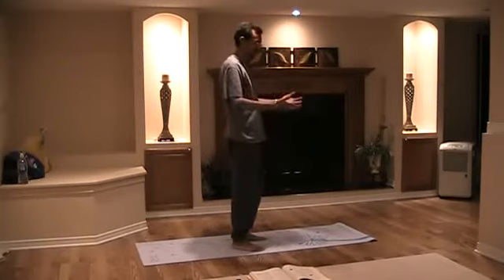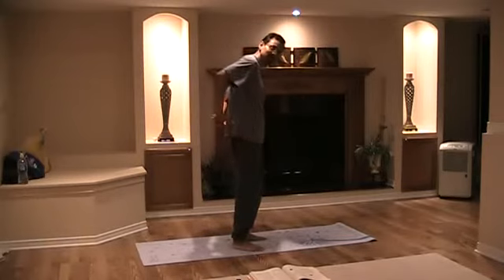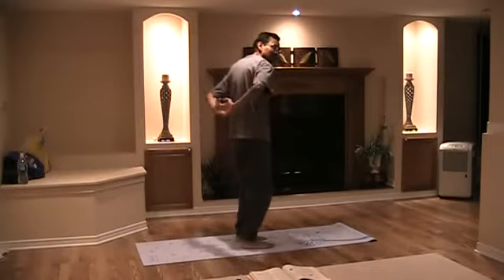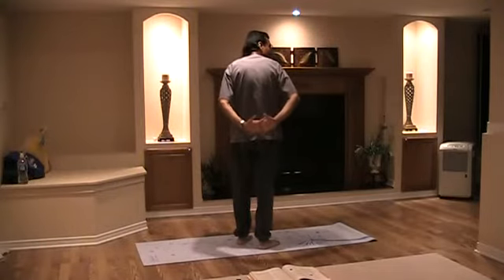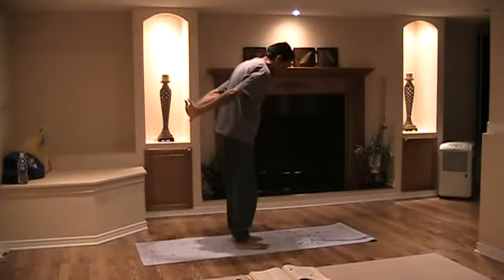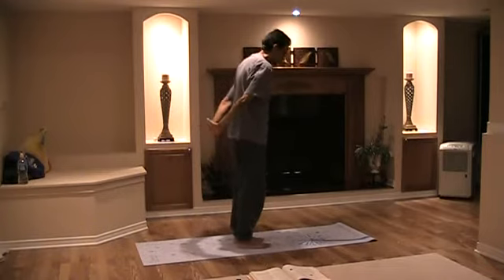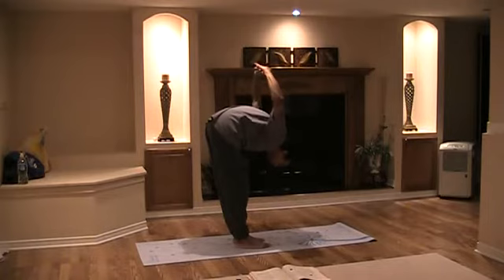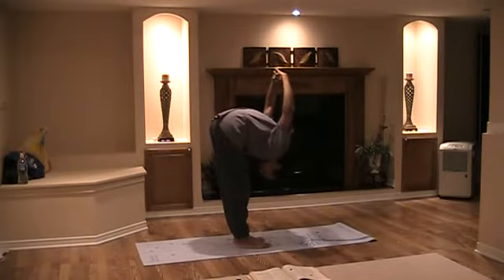Dwikonasana (double angle pose)